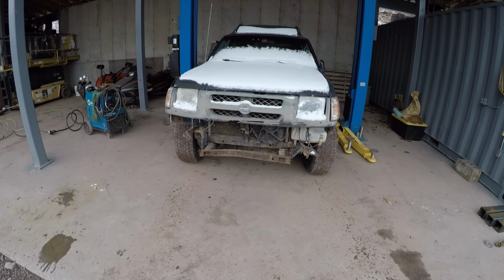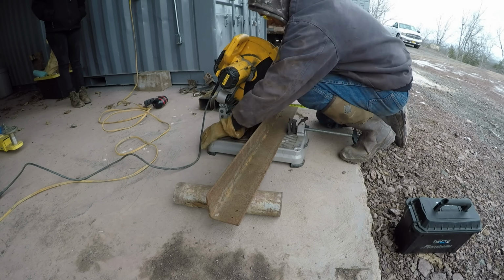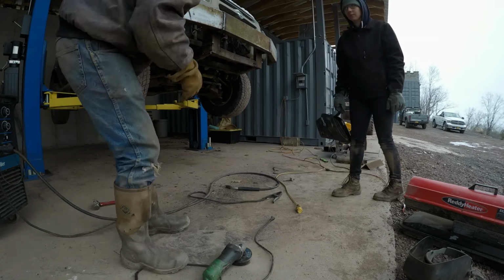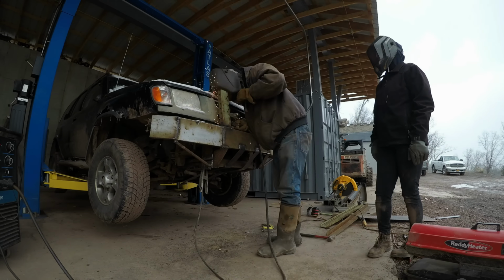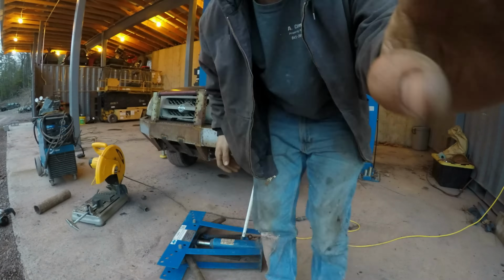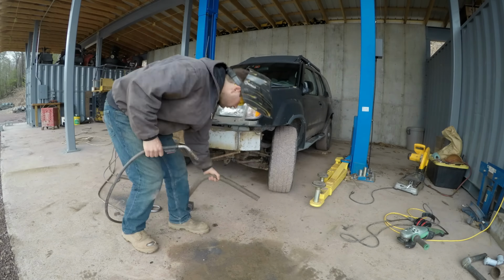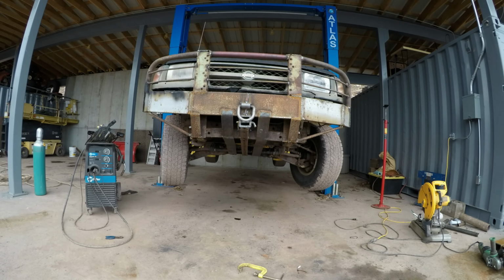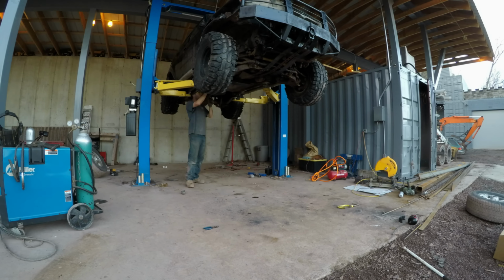How to build a heavy duty bumper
Explaining how to build a heavy duty bumper on any truck.
Doing a small suspension lift, and installing larger tires.
Testing the new bumper.